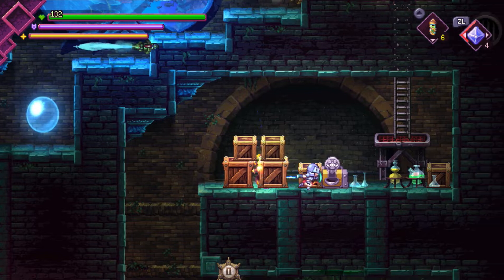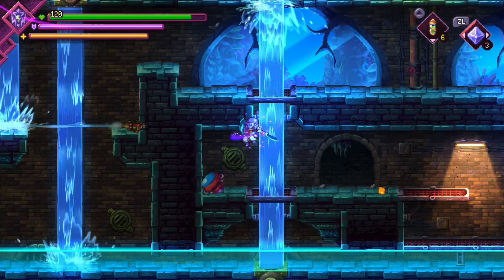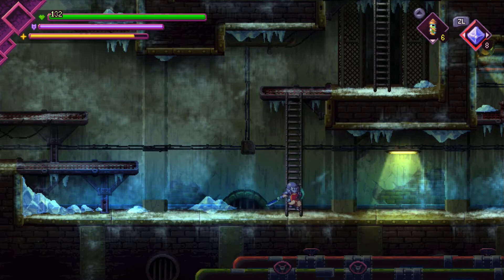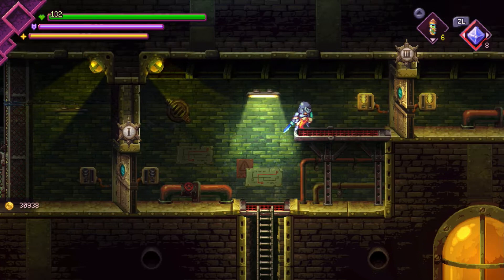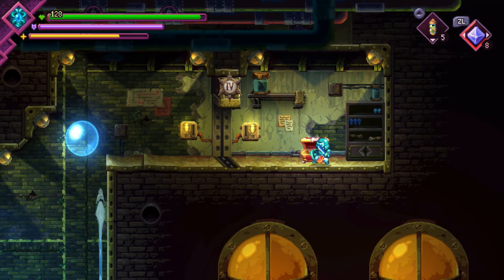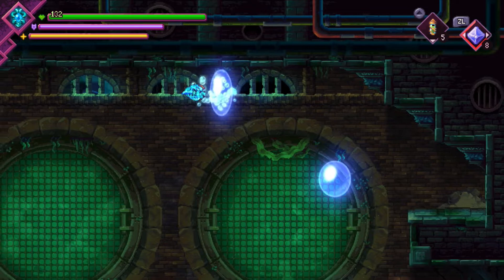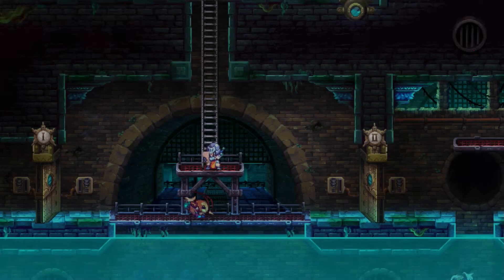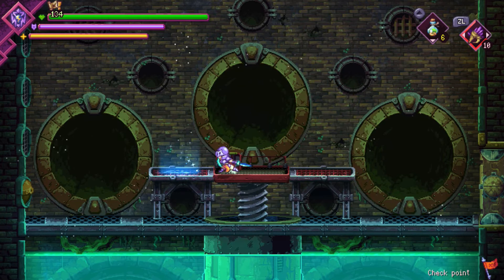Souldiers WALKTHROUGH PLAYTHROUGH LET'S PLAY GAMEPLAY - Part 24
Video Overview:
Project S Boss